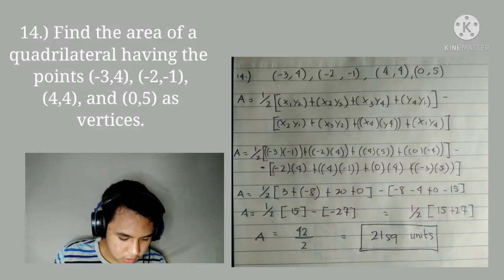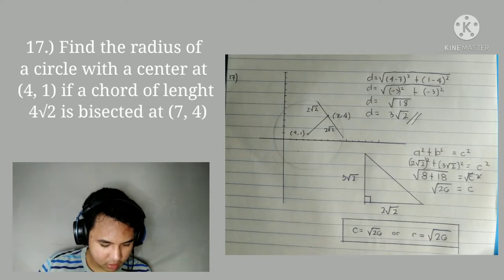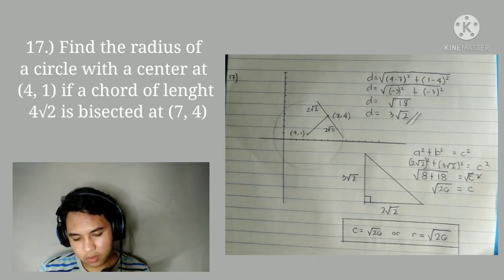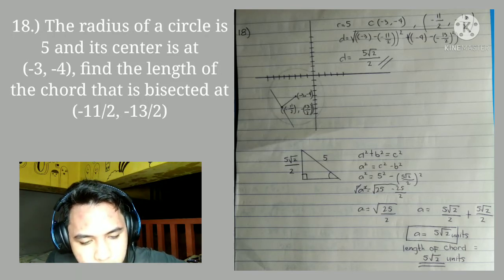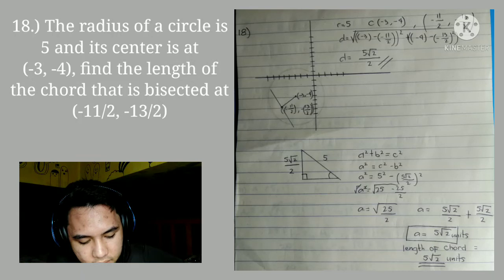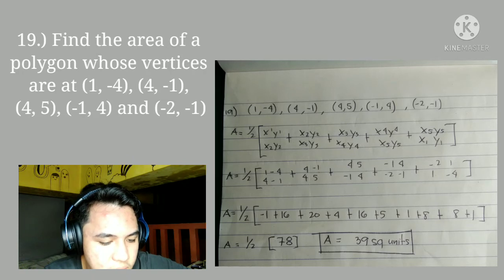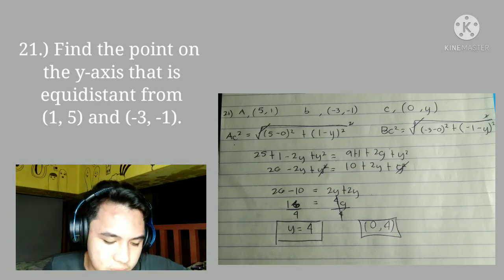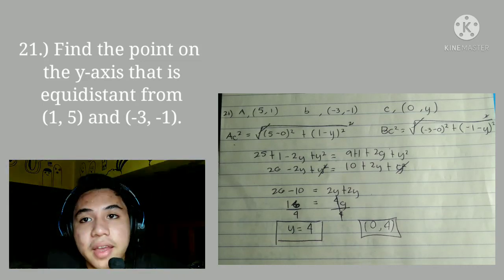Analytic Geometry part 2